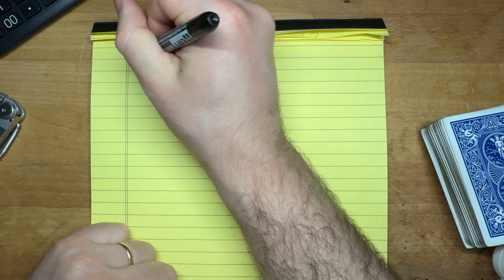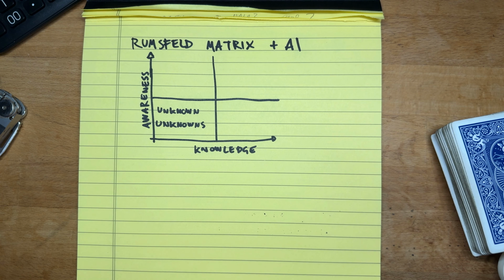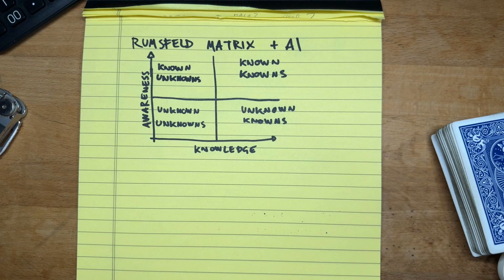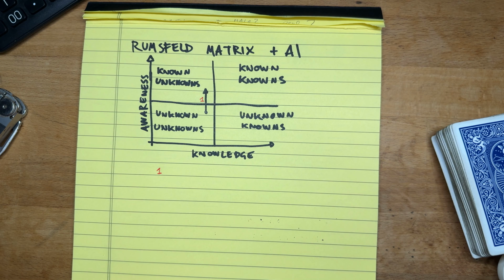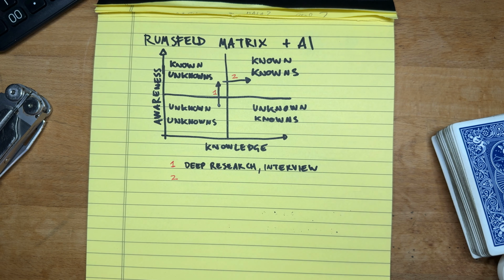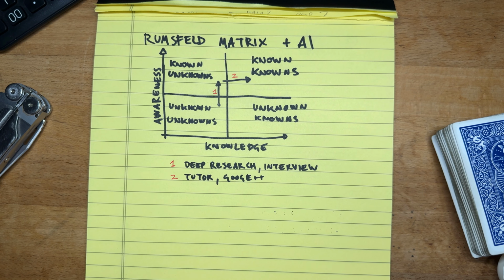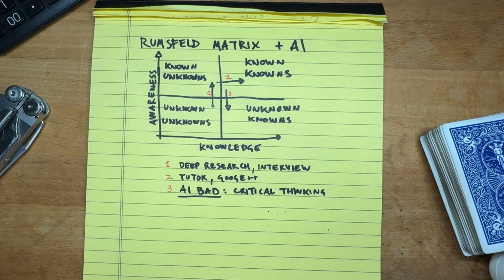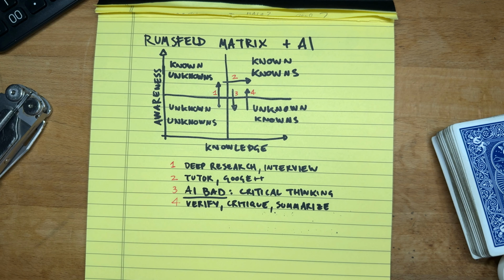Making decisions with AI and Rumsfeld Matrix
I propose a framework from decision making, explaining how to use AI to navigate the process of going from unknown unknowns to known knowns.

00:00 The Rumsfeld Matrix
02:07 Navigating the matrix
02:25 Step 1: creating a framework
04:05 Step 2: drilling down and measuring stuff
05:18 Step 3: emerging knowledge
06:27 Step 4: finalize the output